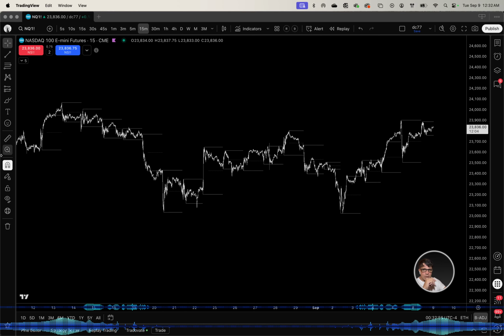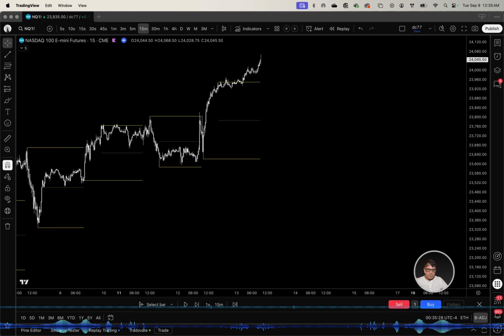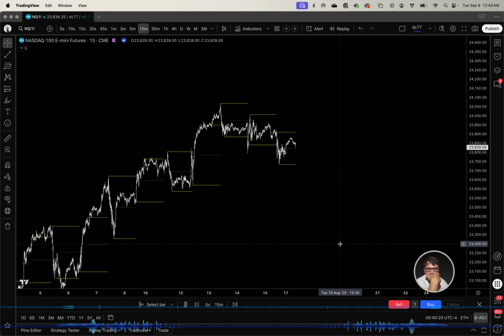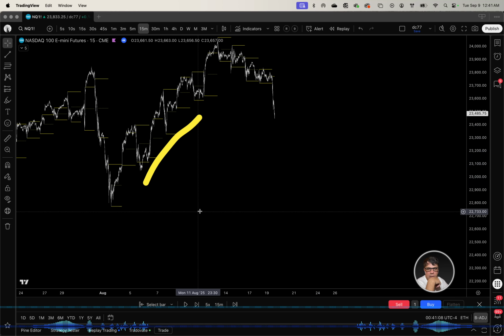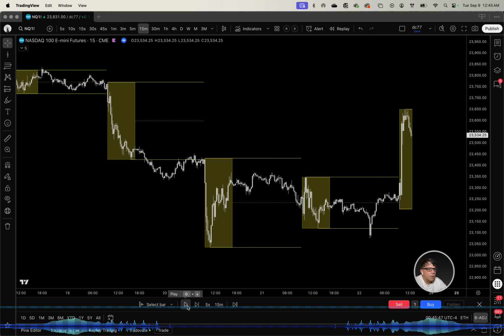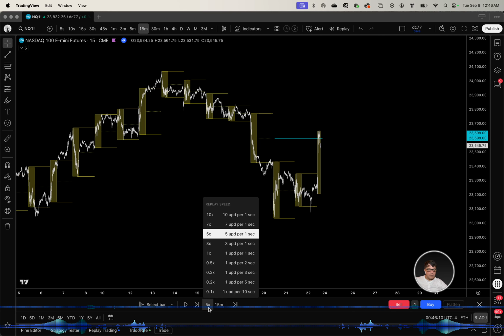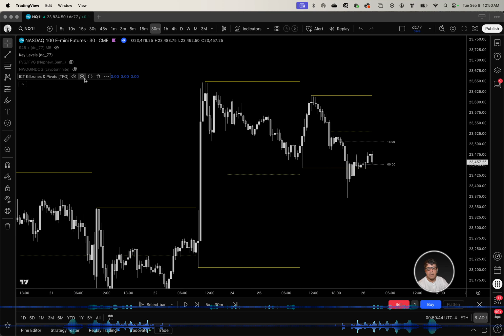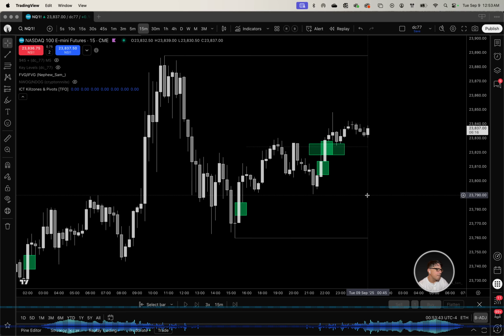ICT Explained Series - Regular Trading Hours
Discussion of ICT Concepts and Application to the New York Session

Day Trading Futures - NQ

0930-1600 Price Action Review.  Indicator and High Time Frame Bias.